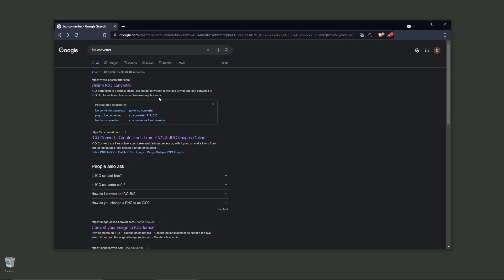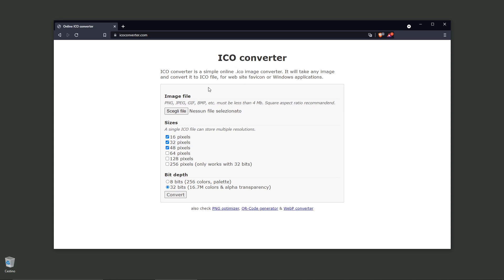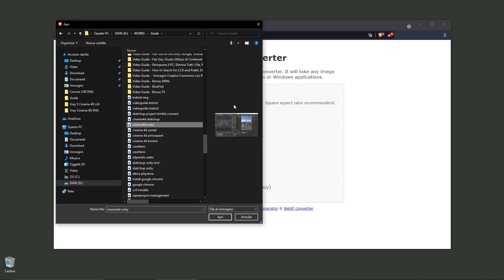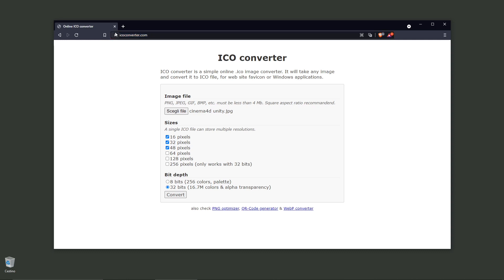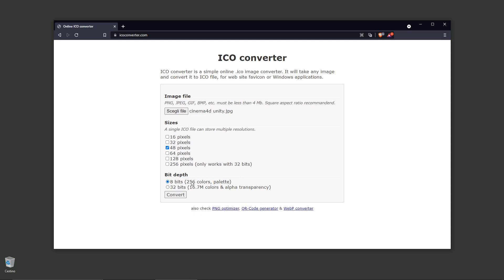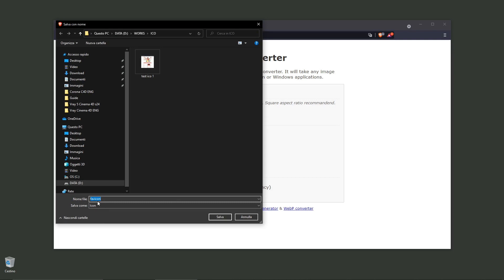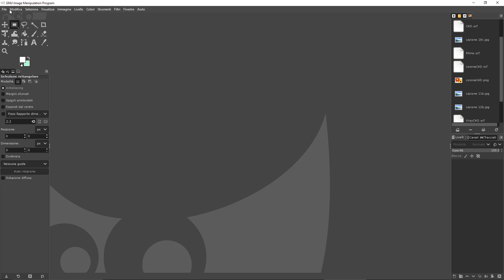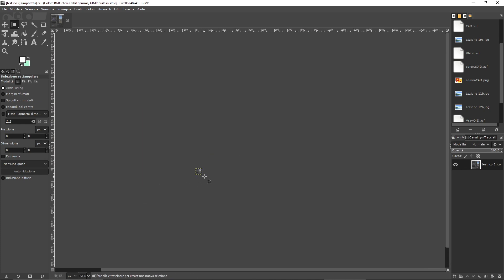Videoguide - Create Icon using ICO Converter, Convert Any Image in Ico Format, Quick, Easy and Free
Videoguide - Create Icon using ICO Converter, Convert Any Image in Ico Format, Quick, Easy and Free for Web and Graphic Design